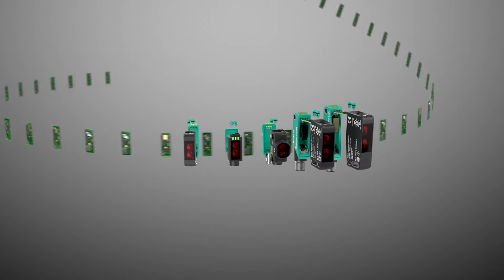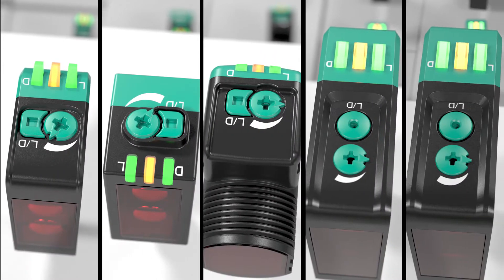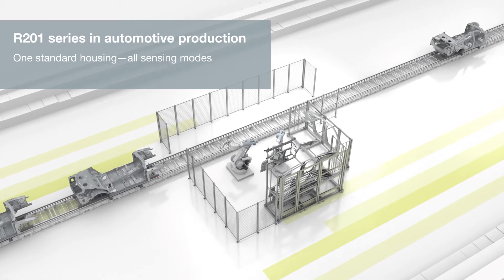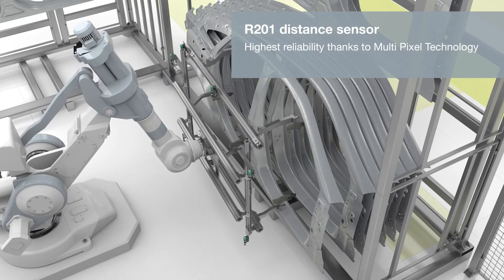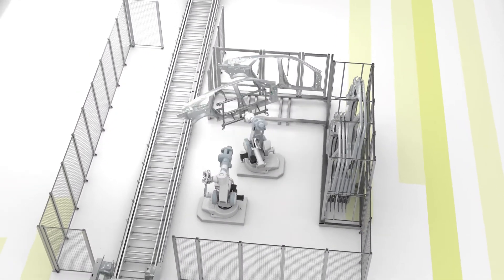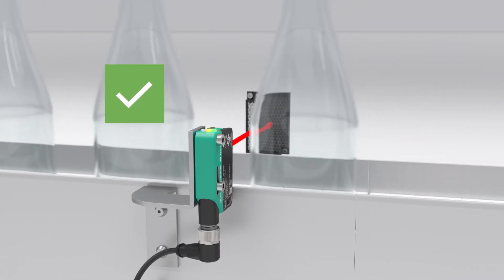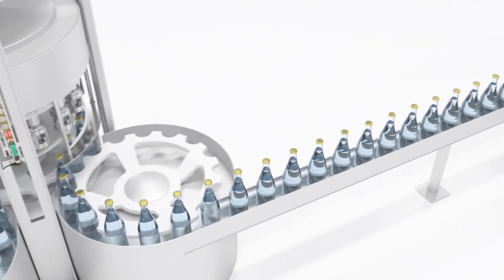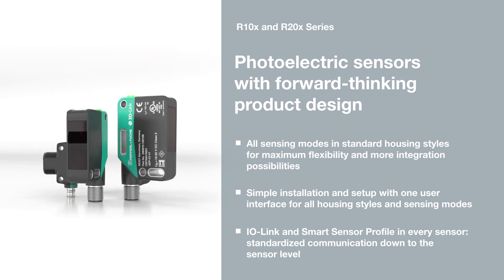R10x and R20x Series | Photoelectric sensors with forward-thinking product design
– From thru-beam sensor to distance sensor, all sensing modes are integrated into each of the five housing styles of the R10x and the R20x series. The uniform and intuitive user interface is as consistent as the integration of sensing modes: One user interface for all housing styles and sensing modes offers perfect usability for easy setup.